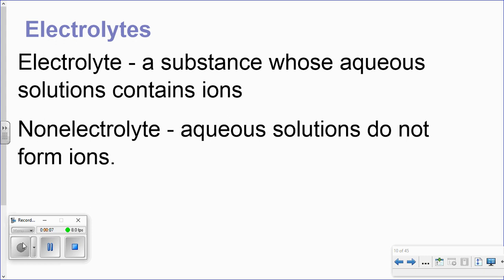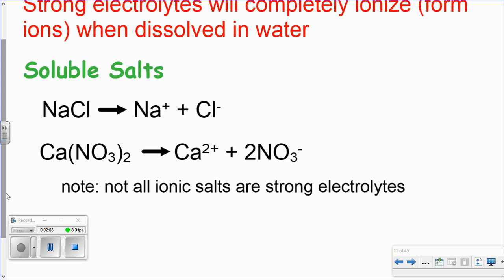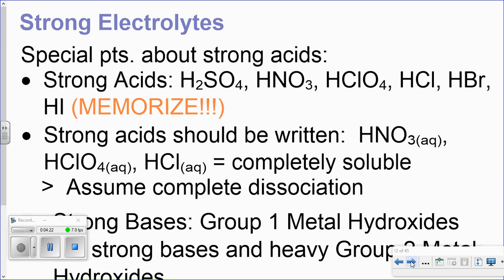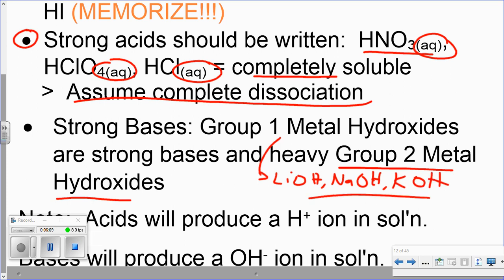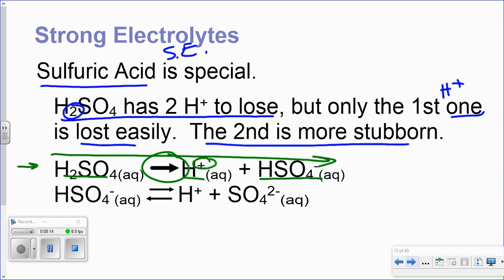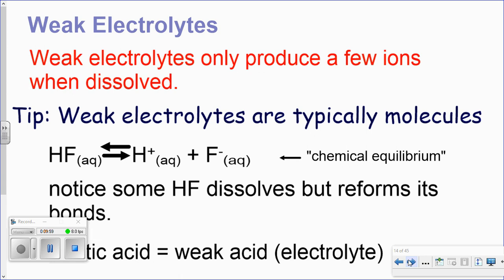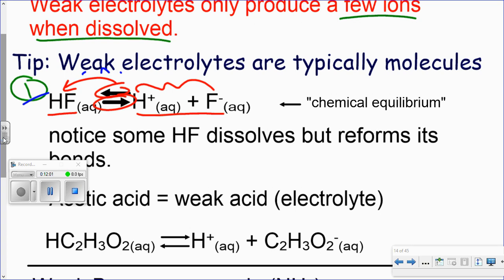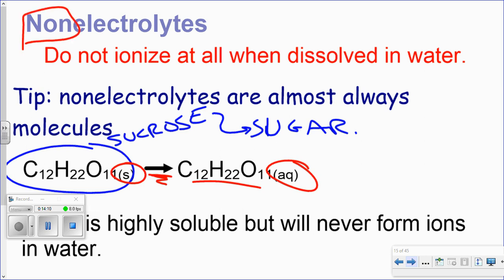Electrolyte Video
This chemistry video covers Electrolytes:  Strong, Weak, and Nonelectrolytes